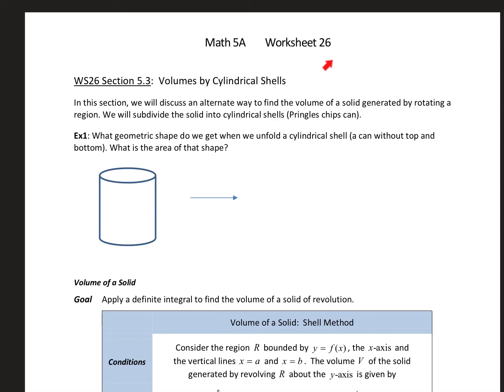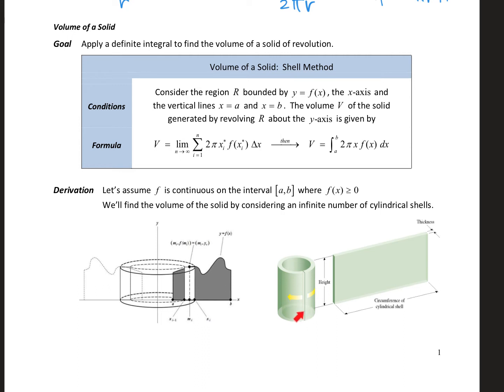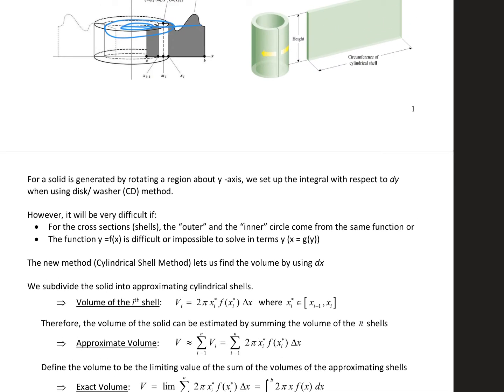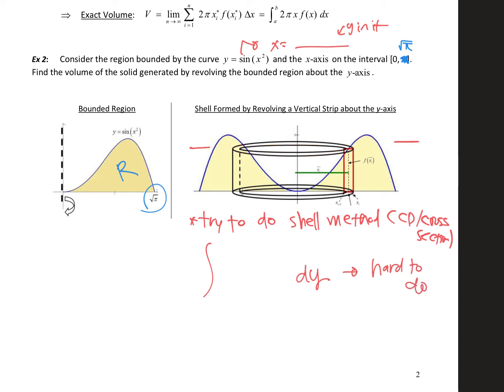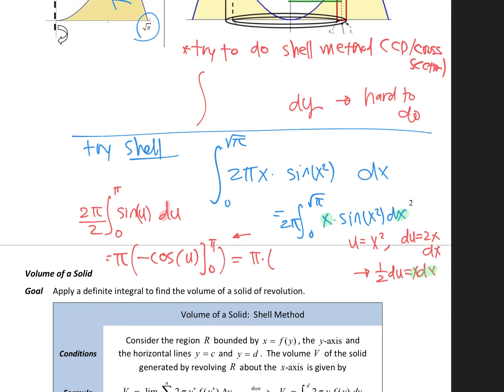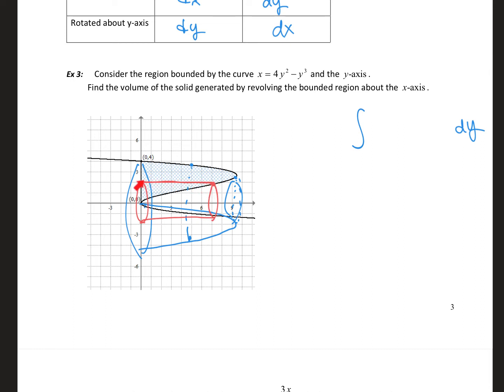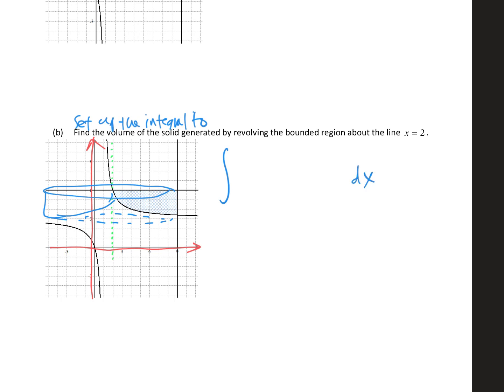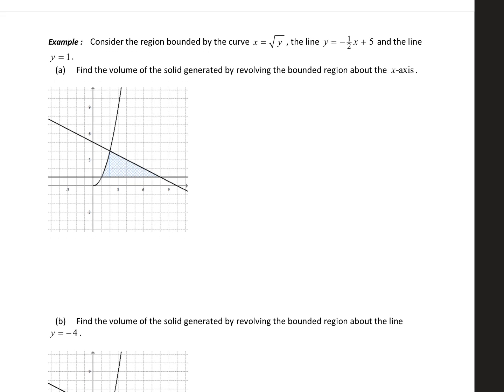WS26 Chapter 5.3 Volume by Cylindrical Shells.mp4